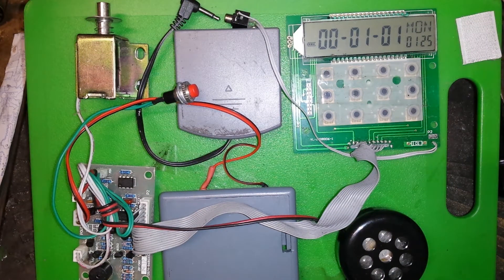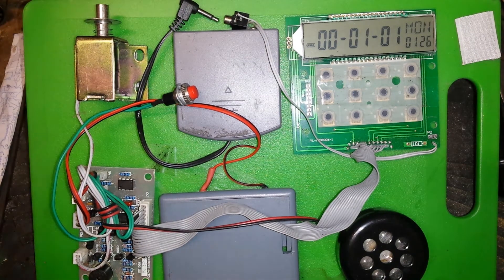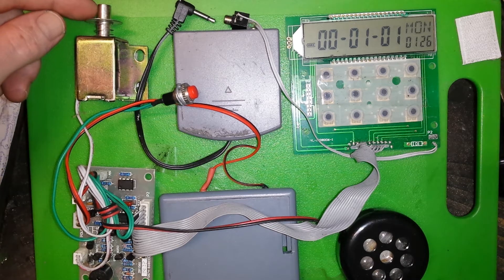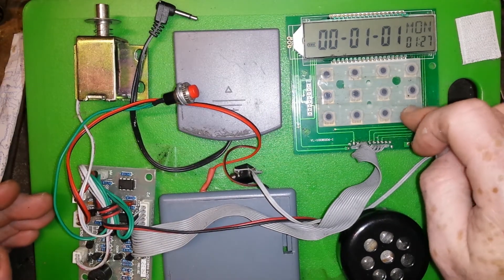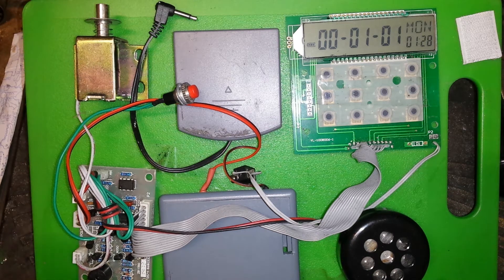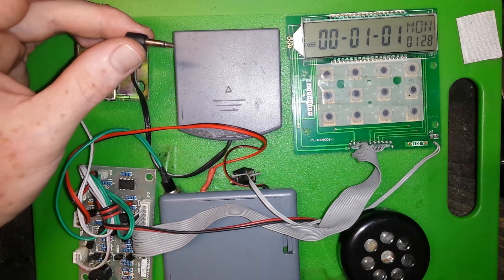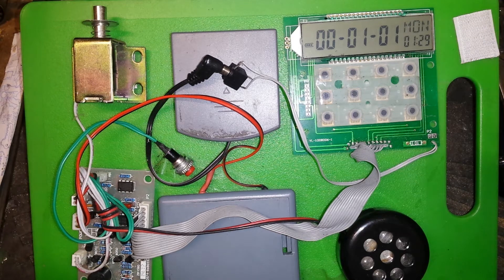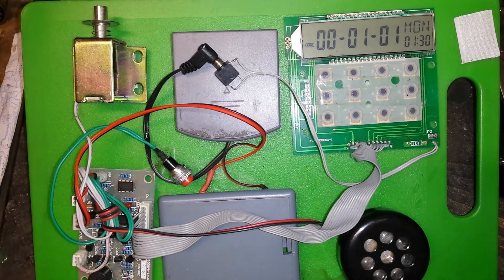Electronic Safe bypass/flaw/attack?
Electronic Safe bypass/flaw/attack? Buyer beware although this safe was in the AUD 300-400 range.

It picks very easily and is vulnerable to this type of attack even if the original batteries are installed and functional.

Honeywell / Titan clone